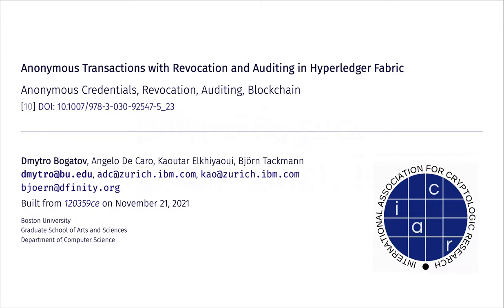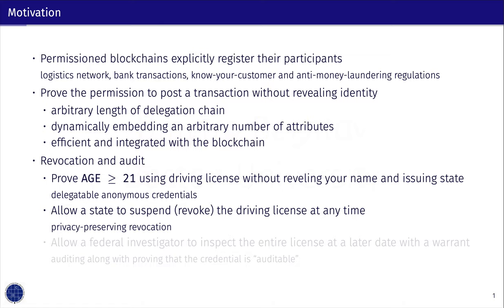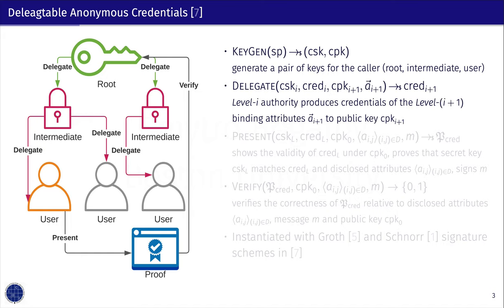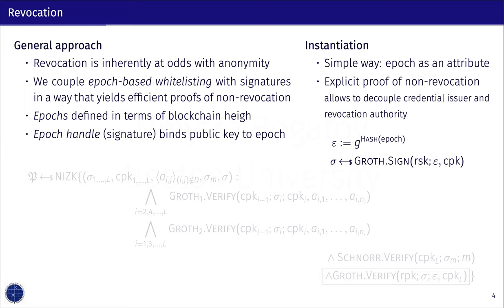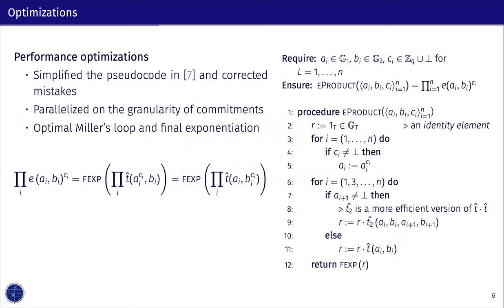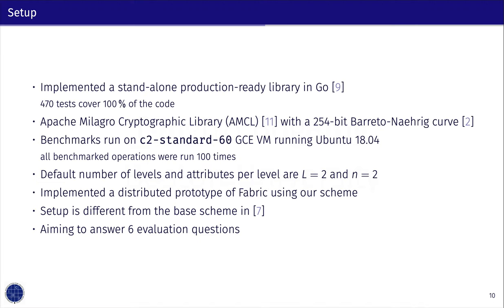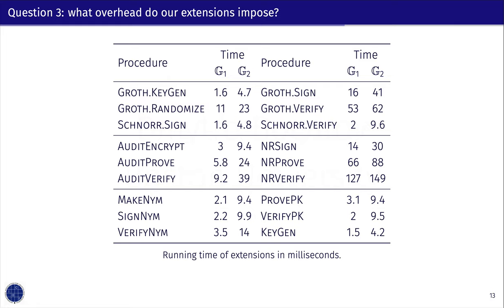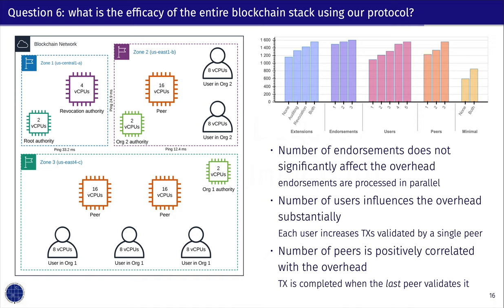Anonymous Transactions with Revocation and Auditing in Hyperledger Fabric | CANS 2021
"Anonymous Transactions with Revocation and Auditing in Hyperledger Fabric" by Dmytro Bogatov, Angelo De Caro, Kaoutar Elkhiyaoui, Björn Tackmann